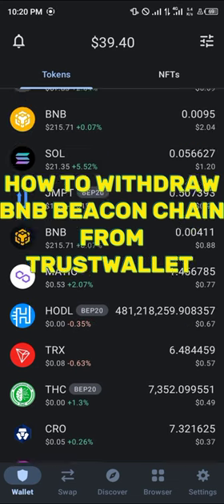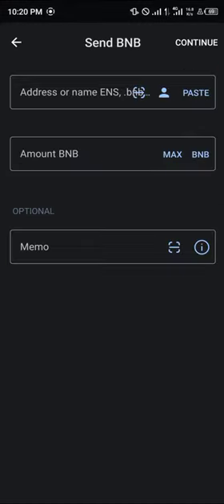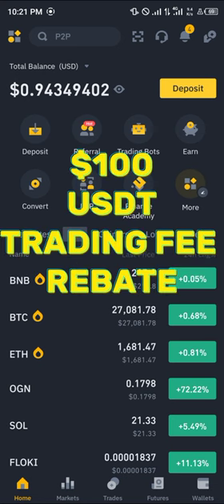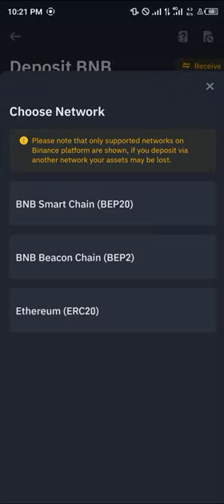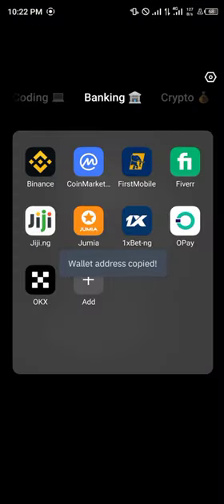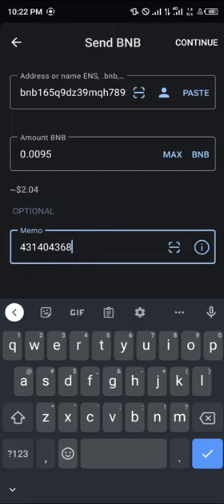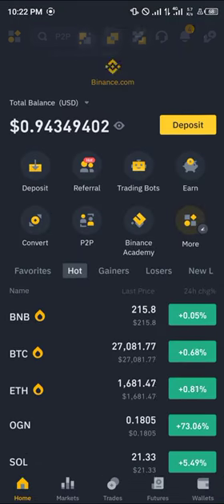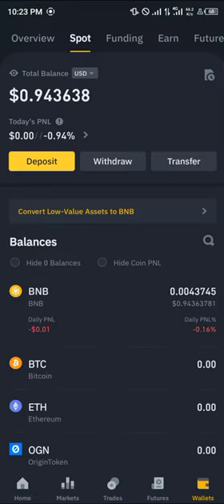How to Withdraw BNB Beacon Chain from Trust Wallet (Step by Step)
In this quick video, I will show you How to Withdraw BNB Beacon Chain from Trust Wallet step by step. Don't have a Binance account yet?

Welcome to the official video guide on how to withdraw BNB from your Trust Wallet to your bank account. In this tutorial, we will cover all the necessary steps to ensure a smooth and secure withdrawal process. If you've been wondering how to withdraw funds from your Trust Wallet, you've come to the right place.

Before we dive into the withdrawal process, it's essential to have a few things ready:
- Ensure you have the latest version of Trust Wallet installed on your device. It is available for both iOS and Android.
- Make sure you have a verified and fully set up Trust Wallet account. If you haven't done this already, follow the instructions on the Trust Wallet app to create your account.
- Verify your account with the necessary identity documentation as instructed within the Trust Wallet app.

Part 2: Linking Trust Wallet to Your Bank Account
To withdraw funds from Trust Wallet to a bank account, you'll need to set up a link between your Trust Wallet account and your bank account. Here's how to do it:
1. Open the Trust Wallet app on your device and navigate to the "Settings" menu.
2. In the settings menu, look for the "Withdraw" or "Bank Account" option and select it.
3. Follow the instructions provided to link your bank account to your Trust Wallet account. You may need to provide your bank account details, including the account number and routing number.

Part 3: Initiating the Withdrawal
With the Trust Wallet and bank account linked, it's time to start the withdrawal process:
1. Open the Trust Wallet app and access your wallet.
2. Locate and select the BNB Beacon Chain that you wish to withdraw.
3. Look for the "Withdraw" or "Send" option within the BNB Beacon Chain section and select it.
4. Enter the desired amount of BNB you wish to withdraw. Ensure you have sufficient funds available.
5. Provide the necessary details, including your bank account information and any additional required information.
6. Verify the details you have entered and confirm the withdrawal.

Part 4: Transfer to Binance (Optional)
If you prefer to transfer your BNB from Trust Wallet to Binance before withdrawing to your bank account, follow these steps:
1. Open the Trust Wallet app and access your wallet.
2. Locate and select the BNB Beacon Chain that you want to send to Binance.
3. Look for the "Send" or "Transfer" option within the BNB Beacon Chain section and select it.
4. Enter your Binance wallet address in the recipient field. Make sure to double-check the address to avoid any mistakes.
5. Enter the amount of BNB you want to transfer and submit the transaction.

Remember, it may take some time for the withdrawal to process and appear in your bank account, depending on your bank's processing times. If you encounter any issues or have further questions, consult the Trust Wallet support team for assistance.

We hope you found it helpful and are now able to withdraw your BNB Beacon Chain to your bank account with ease.